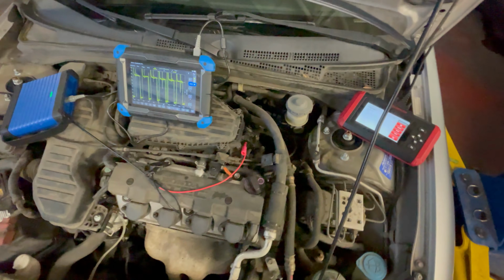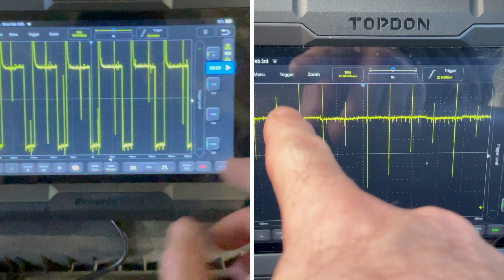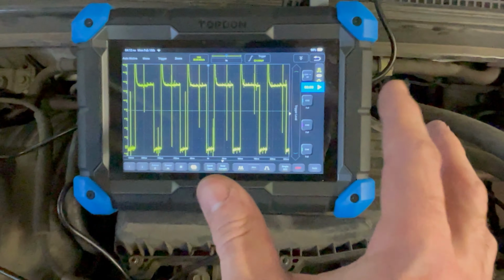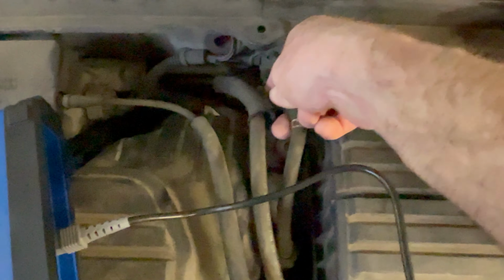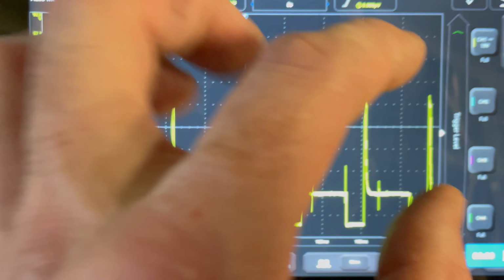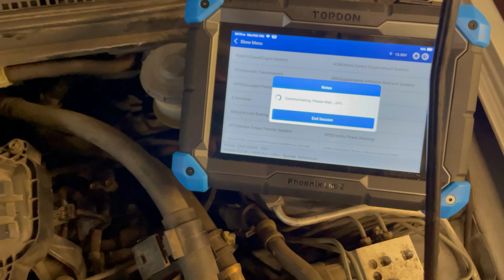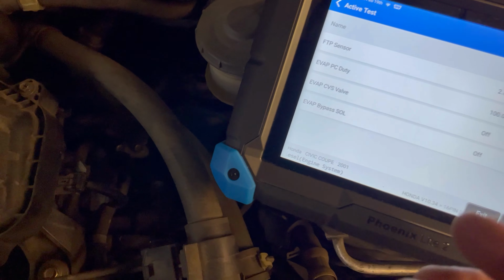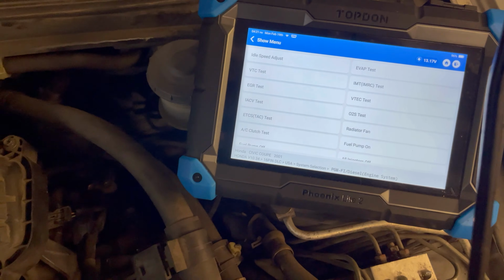Honda P1457 Super Bonus Video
SUPER BONUS content companion video. Here we take a look at a 2001 Honda Civic 1.7L with a code P1457. The vehicle was diagnosed as having a faulty ECM, but with nothing to compare to.

Luckily I got access to a like-vehicle. another 2001 Honda Civic... A fantastic opportunity to make a comparison video and solidify the diagnosis.